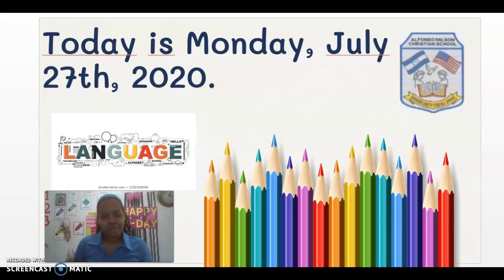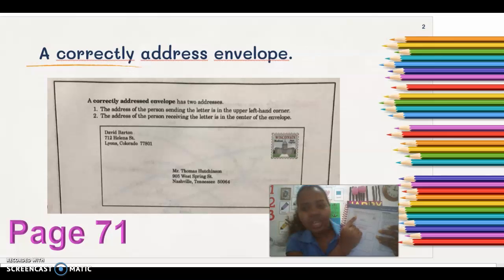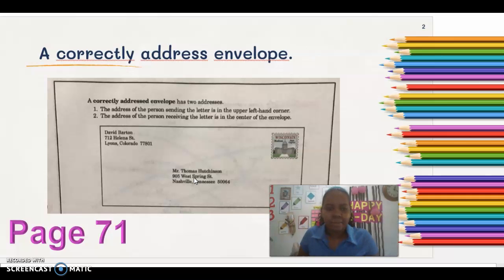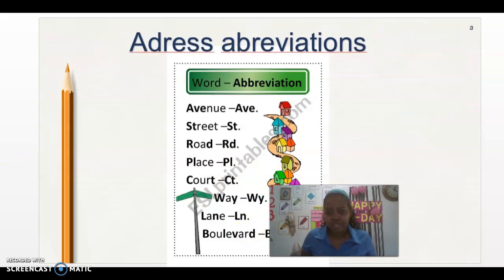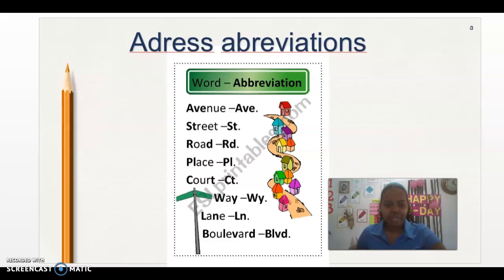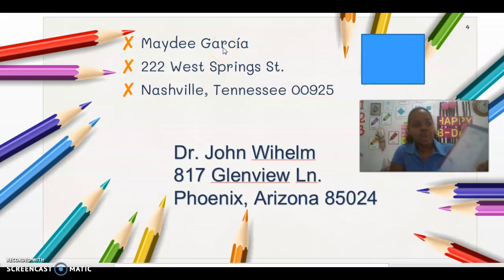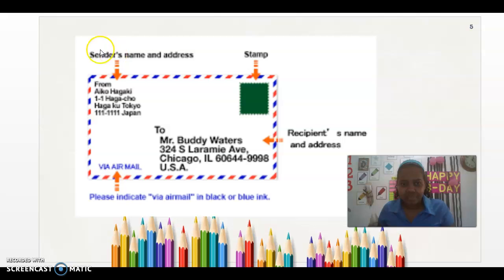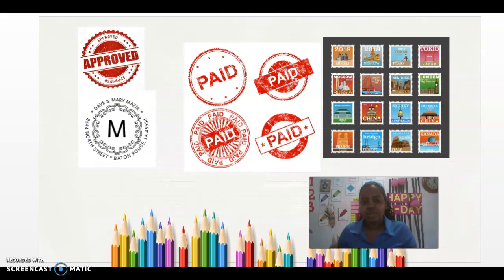Language class Adress Envelop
Adress Envelop